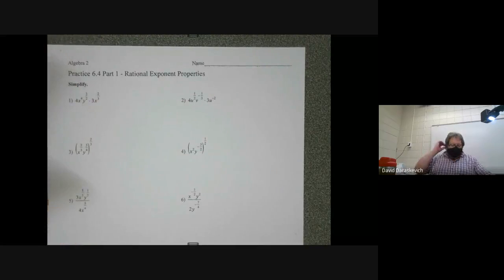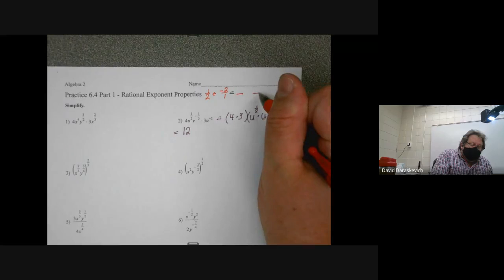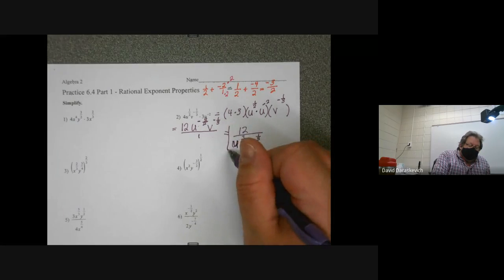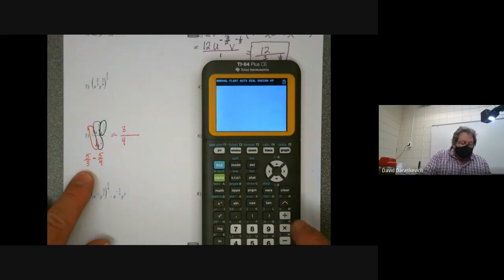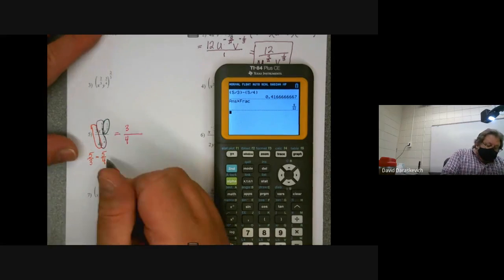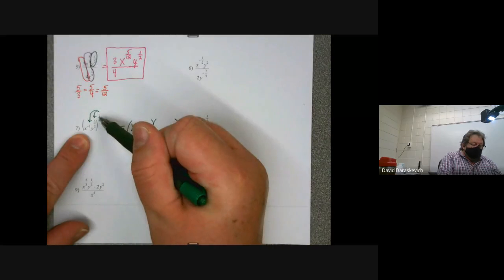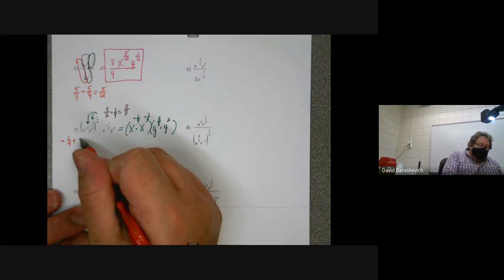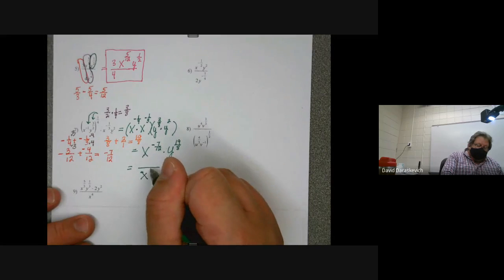A2 - 6.4A Part 1 - Practice Examples - Problems #'s 2, 5, 7 - Q3 - 2021 - 1st Block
A2 - 6.4A Part 1 - Practice Examples - Problems #'s 2, 5, 7 - Q3 - 2021